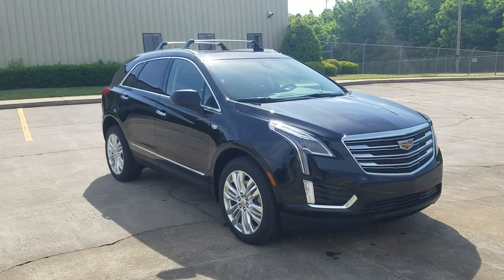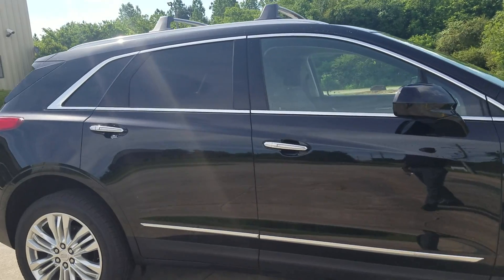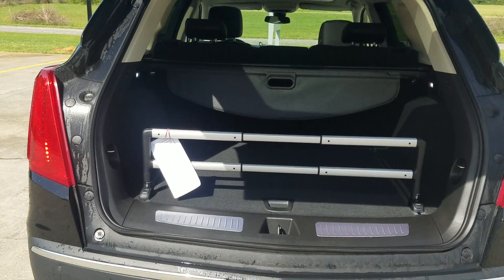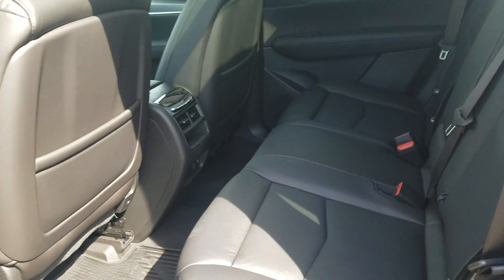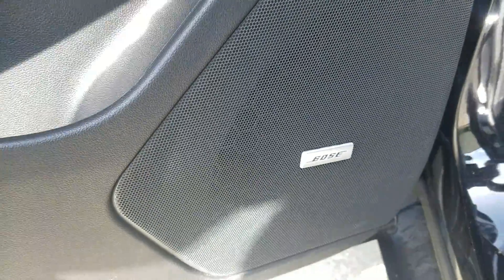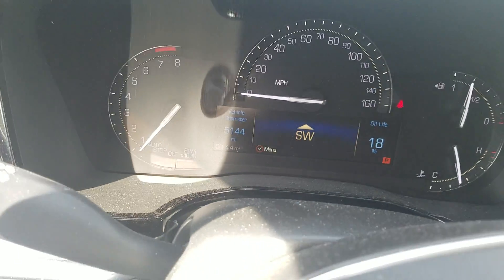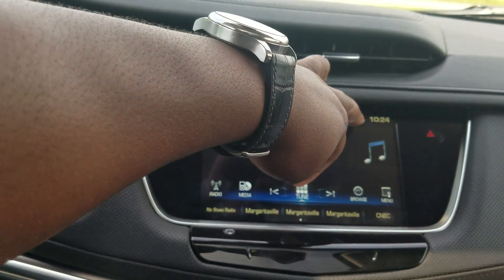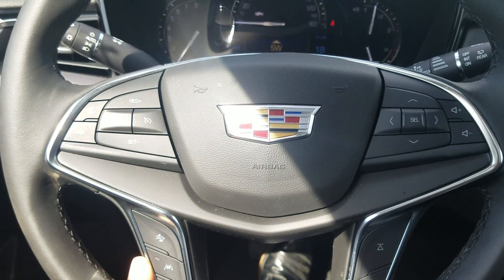The 2019 Cadillac XT5 available for Myron